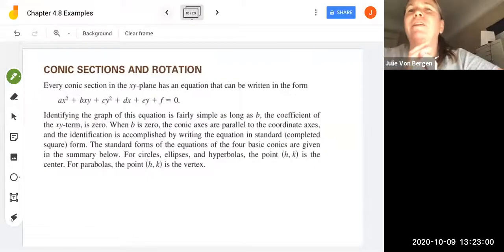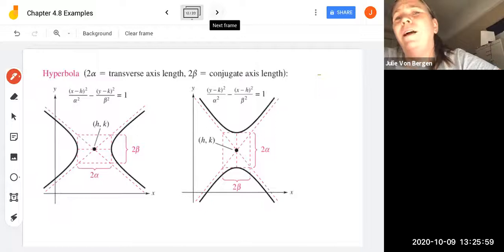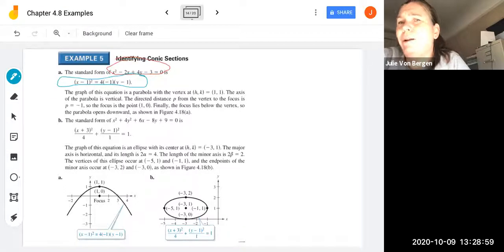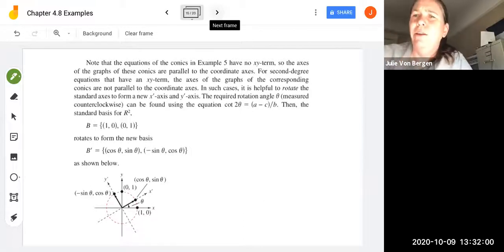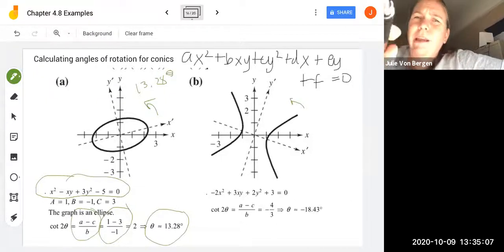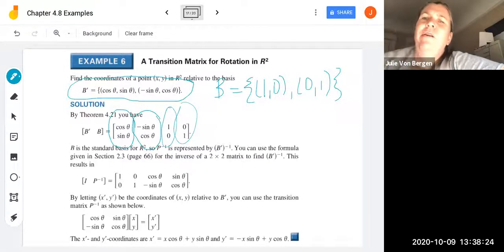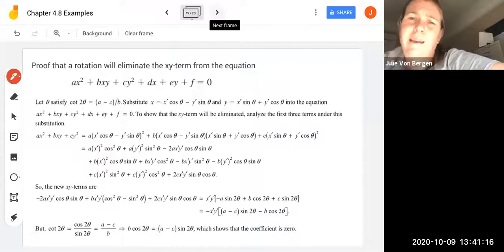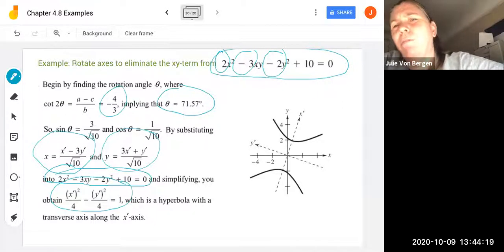Math 250 Rotation of Conic Sections using change of basis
In this video, Professor Julie reviews conic sections and their formulas, and shows how to find the angle of rotation for the axes using change of basis.